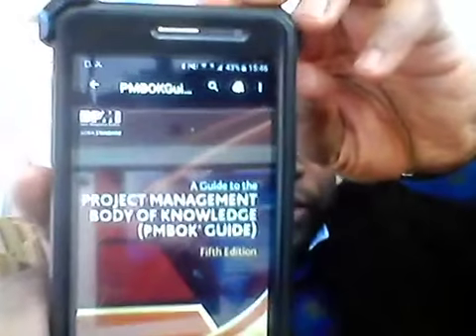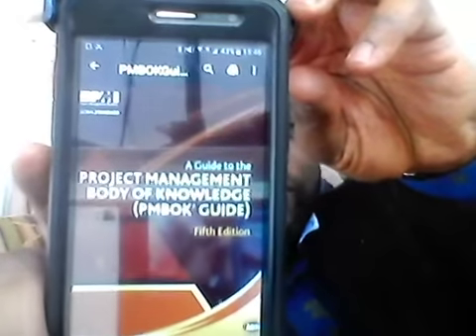PMP Exam: Pass the PLANNING Process Group - Facebook Live Video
Our project management cour
ses are credit eligible for contact hours or professional development units (PDUs). Participants studying for the PMP® exam can claim the contact hours earned to satisfy PMI's eligibility requirements for the PMP® exam. Project managers seeking to maintain their PMP certification can claim the PDUs earned to satisfy PMI's Continuing Certification Requirements.